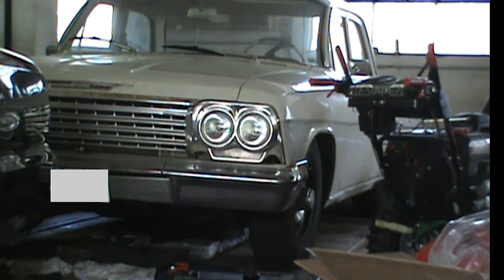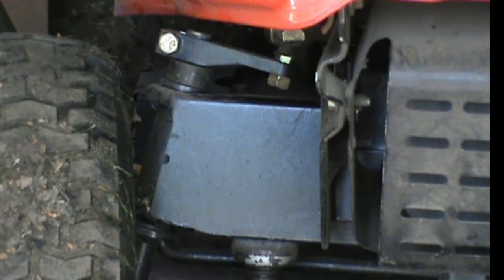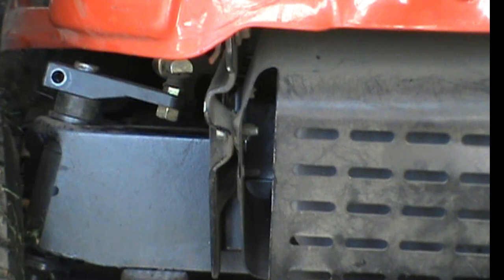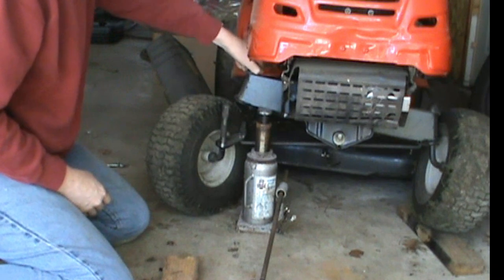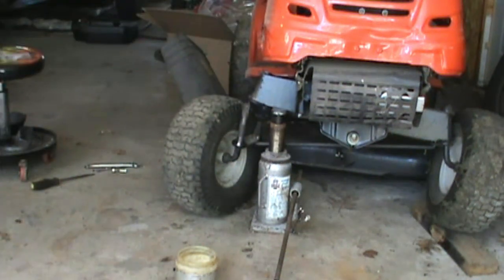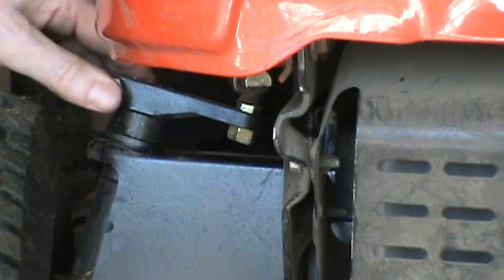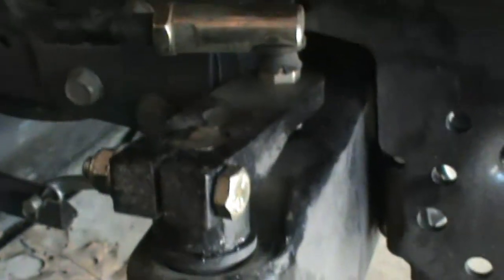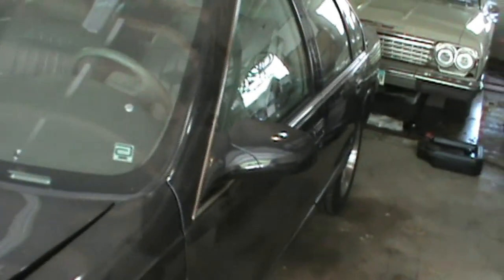MTD garden tractor poor man's steering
My tractor is set up differently than the rest of the videos on the poor man's power steering that I have seen.  This video may help you if you are interested in doing this and the other videos don't help you.

As an update to the video, I mowed this morning, and it is quite a bit easier to steer on the grass.  On concrete or asphalt, it isn't as easy, but still easier.  I am completely happy with the upgrade.